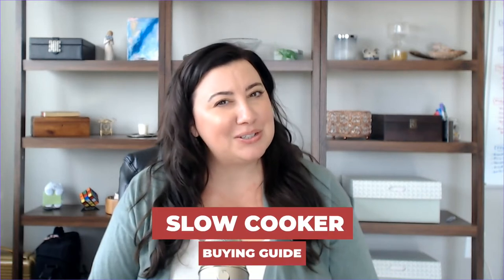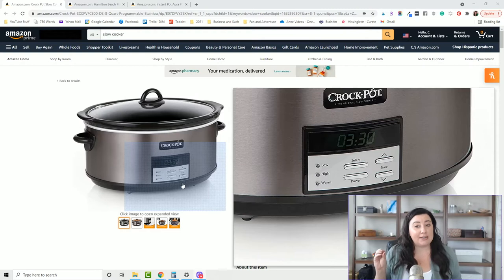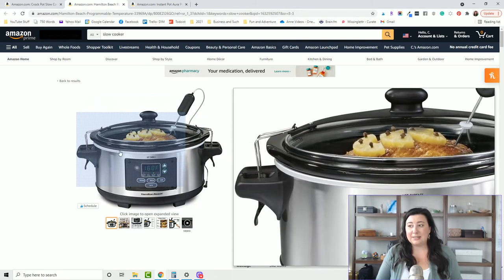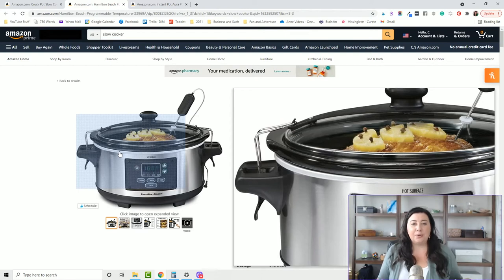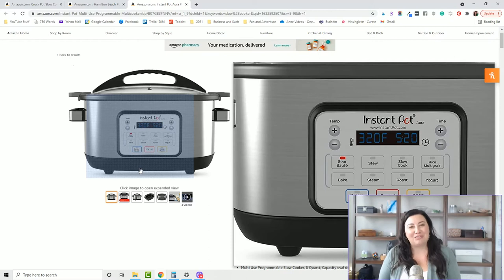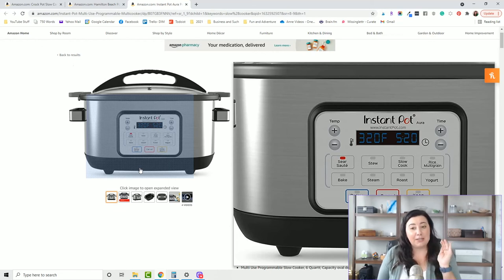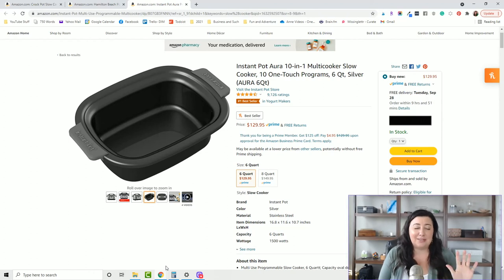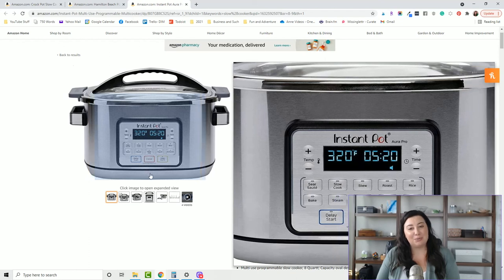What you need to know before buying your next Slow Cooker or Crock Pot: 2021 Buying Guide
On the hunt for the best way to get warm winter soups in your belly?

This definitive guide will give you my rundown of the features you should be looking for before buying your next slow cooker or Crock-Pot.

Here are the three I looked at in the video:
8qt Crock Pot
Hamilton Beach
Instant Pot Slow Cooker (with sear function)

I am a former chef, dog mom, and financial analyst.  I love providing tips, tricks, and advice on making cooking at home more enjoyable.

My primary camera (Canon PowerShot G7X Mark II)

Any information related to food, food safety, cooking, recipes, etc. are my opinions only. Creatively Rich/ Anne Tipton is not liable and/or responsible for any advice, services, or product you obtain through this video. My opinions and the views expressed in my videos are my own.*